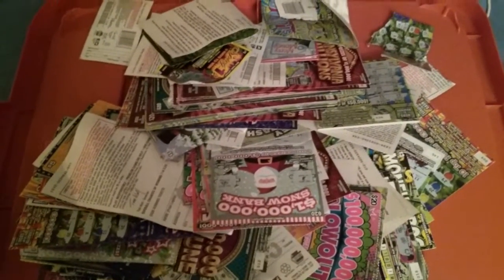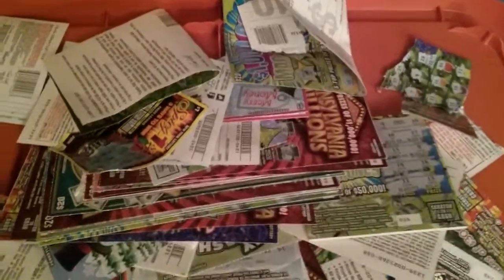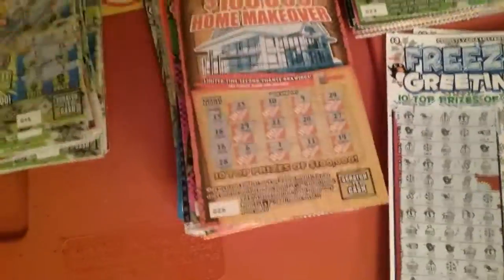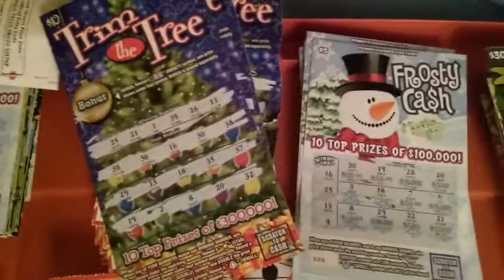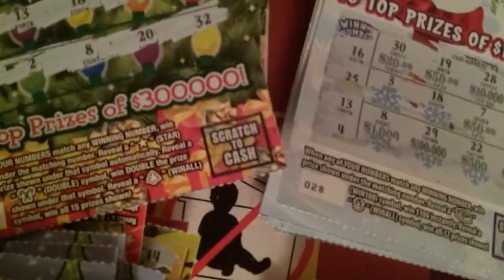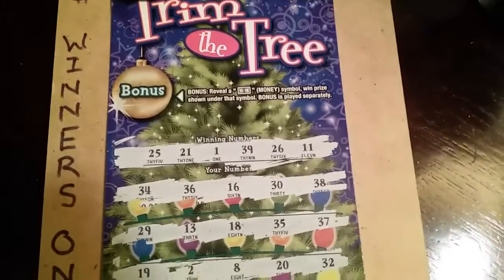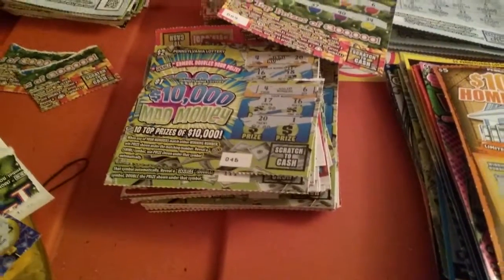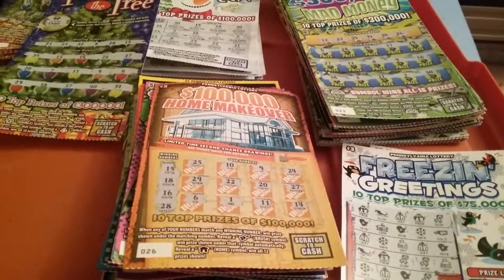How to find winning tickets in the trash!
If you are watching this thank you :)  I'd like to give a special thanks to all of my subscribers anybody and everybody who watches and everybody else in the scratch community that has been so kind! This video is my step by step process on how I sort through ticket I find in the garbage.